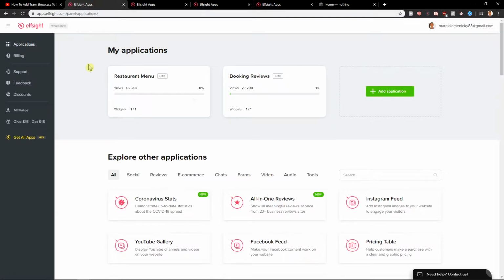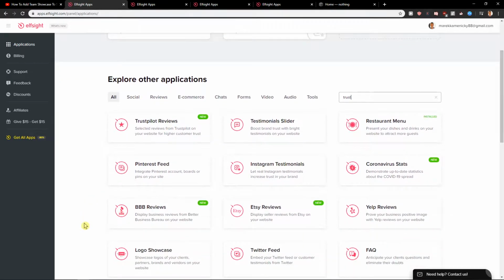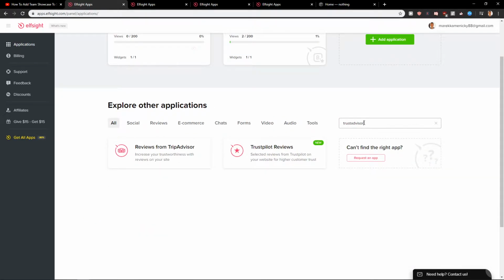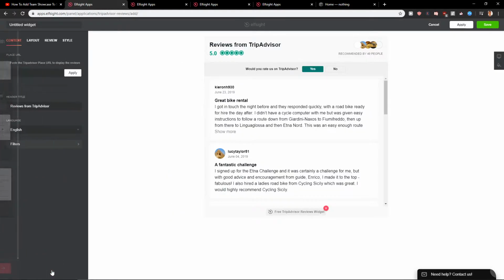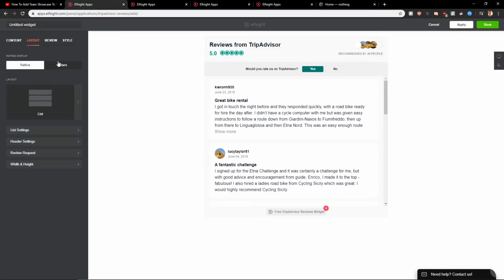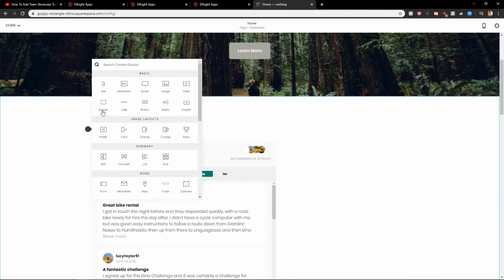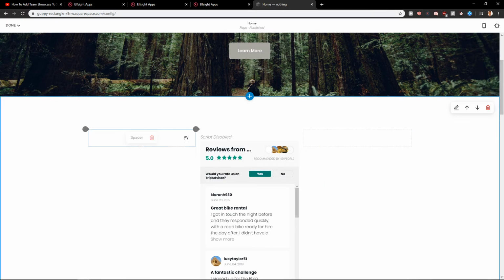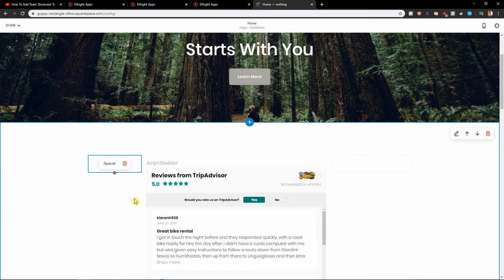How To Add TripAdvisor Reviews In Squarespace